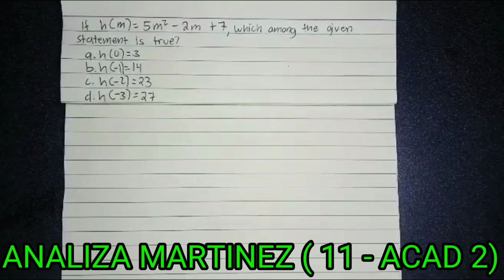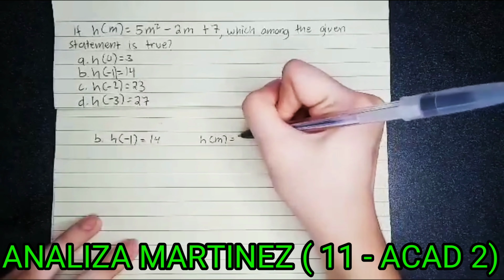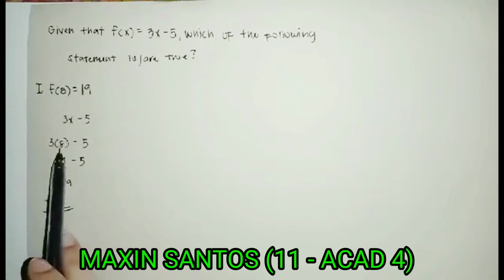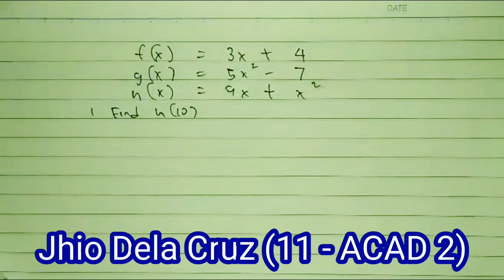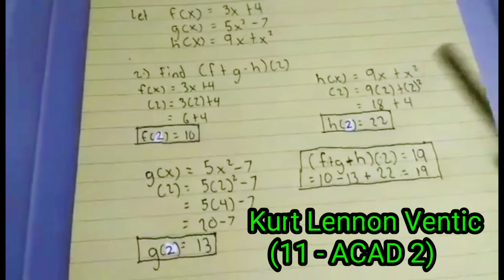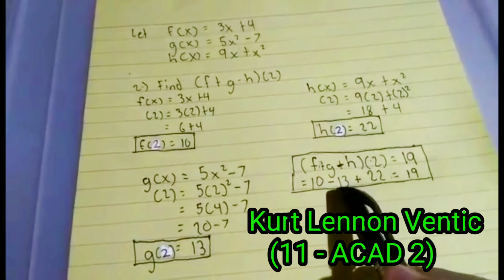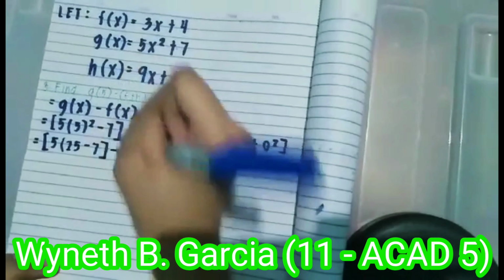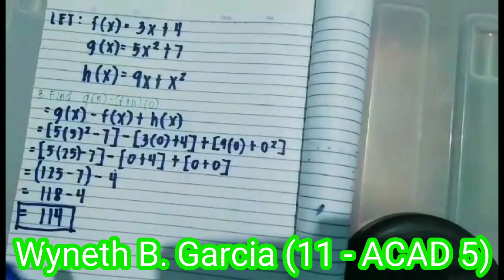Grade 11 - MSP About Evaluating Functions and Operation on Functions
Thank u to these industrious students who accepted te challenge.